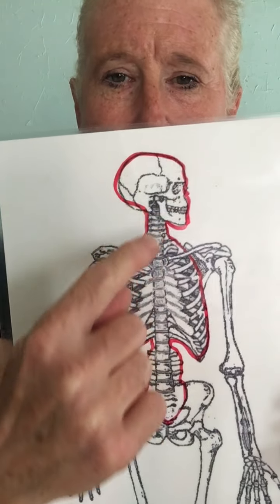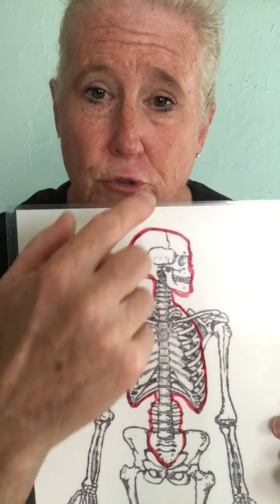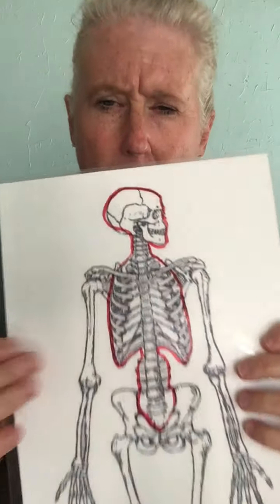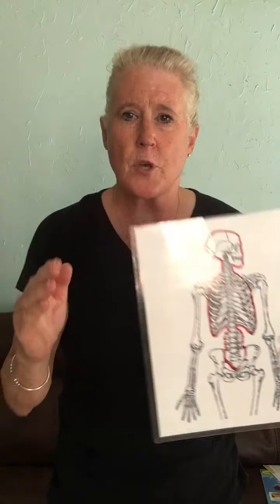Starla's Body Language Part 3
Have a fun learning regional terms of the vertebral column and more skeletal tricks!  Keep building the foundation of body systems by speaking their language of regional terms!

Teachers who are sharing these with your students, you can find the flashcards and more fun learning tricks Click on Star's Notes and select Module I!